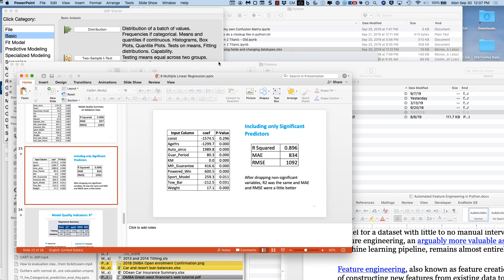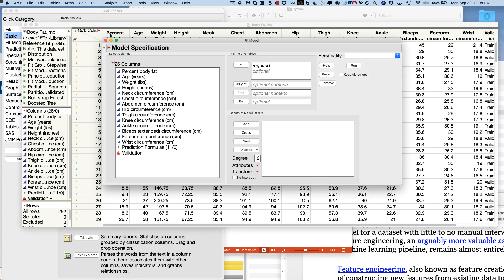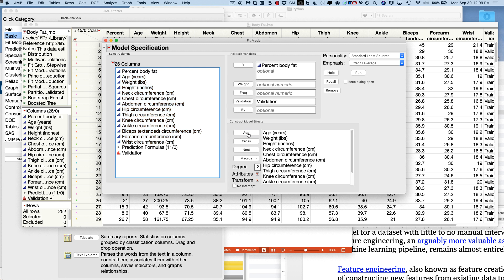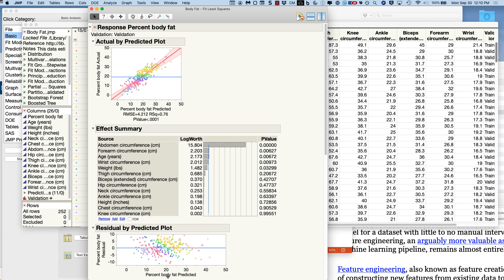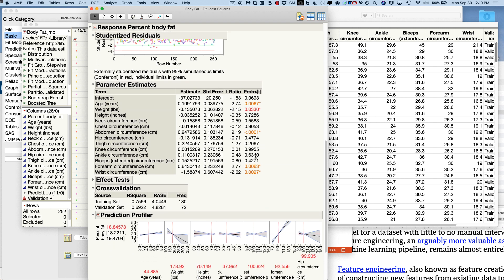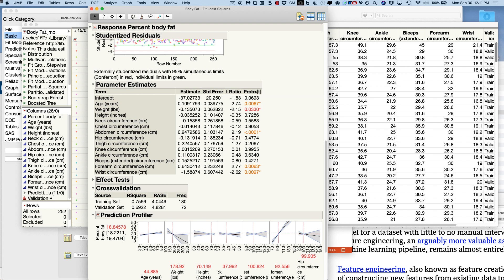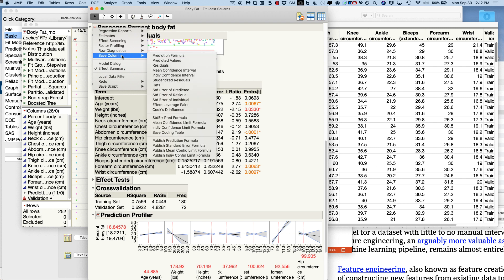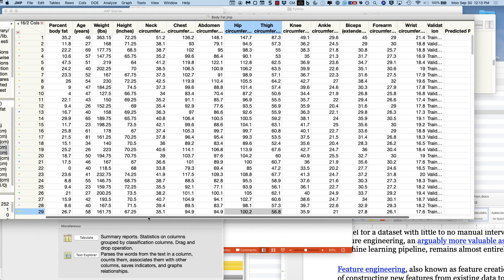5 Example MLR problem in JMP